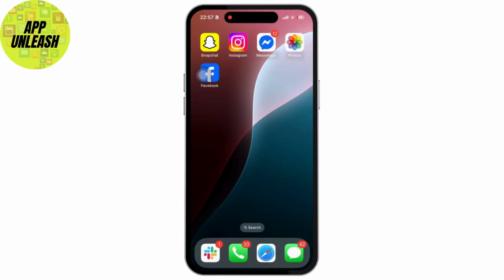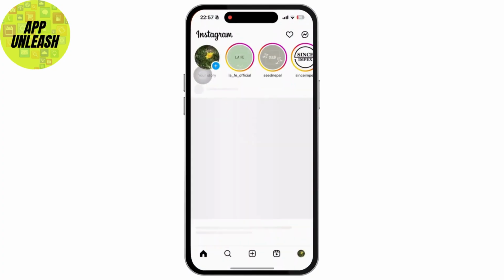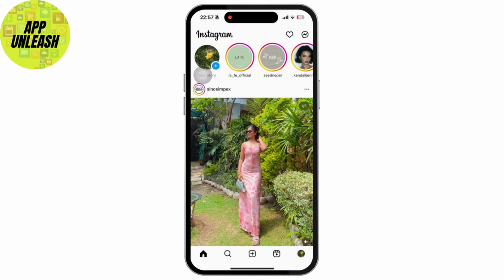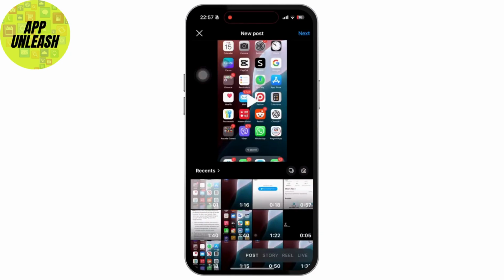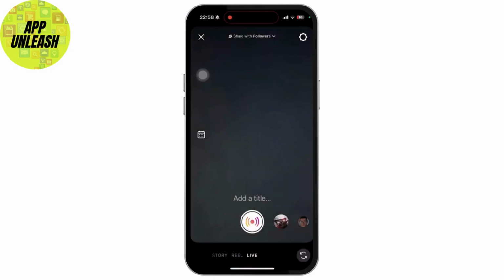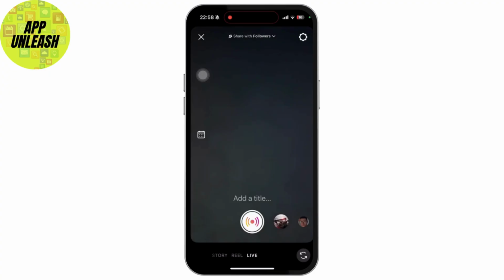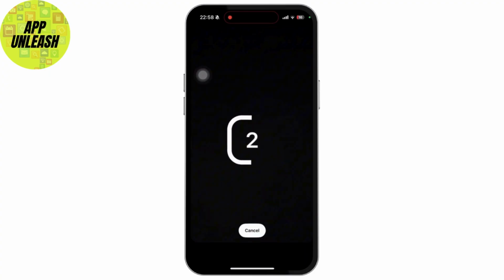How to Go Live from Instagram 2025 (EASY!)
How to Go Live from Instagram (2025)!
Want to go live on Instagram and connect with your followers in real-time? This video will guide you through the steps to go live on Instagram quickly and easily. Whether you're asking, "How do I start an Instagram live stream?" or need help with the live feature, this tutorial has you covered. Learn how to set up and begin your Instagram live session to engage your audience. Watch now to discover how to go live on Instagram in just a few simple steps!

Timestamps:

00:00 How to Go Live from Instagram
00:10 How Do I Start an Instagram Live Stream?